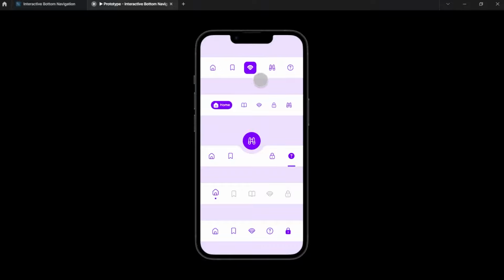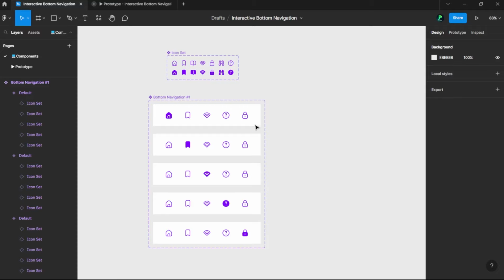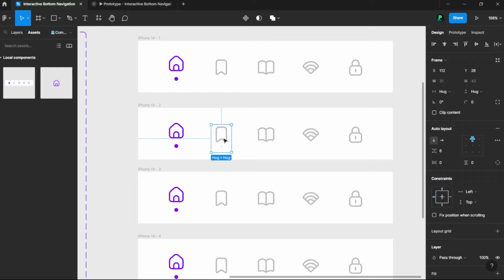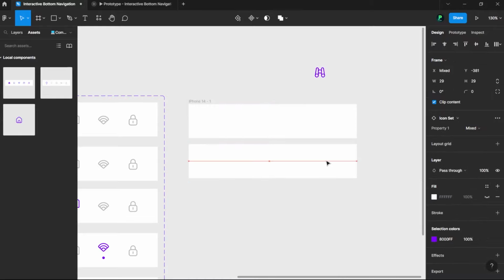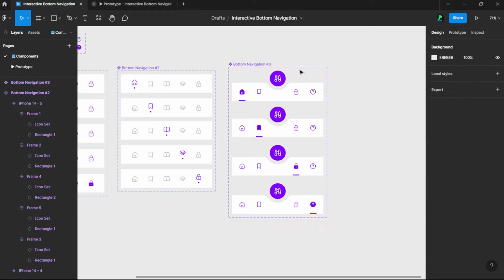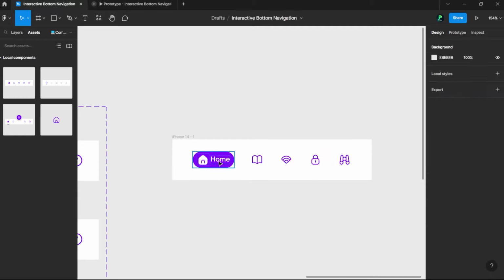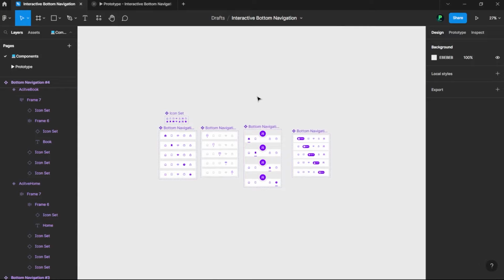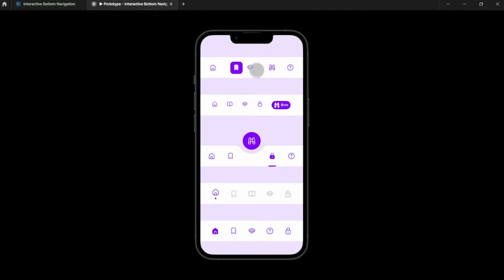Design 5 Interactive Bottom Navigations in Figma | Figma UI Design Tutorial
In this Figma tutorial, we'll be exploring how to create an interactive bottom navigation for your design projects. Bottom navigation is a crucial component for any mobile application as it helps users navigate easily between the app's core functionalities.

We'll start by setting up our Figma canvas and creating the basic structure of our bottom navigation. We'll then dive into the different states that our navigation can have and how to design them. We'll also explore how to create animations to add that extra layer of interactivity.

By the end of this tutorial, you'll have a solid understanding of how to create an interactive bottom navigation in Figma, and how to make it stand out with beautiful animations. Whether you're a beginner or an experienced Figma user, this tutorial will help you take your design skills to the next level.

So grab your coffee and let's get started!

🎨Design Tool: Figma

Did you notice any mistakes in this video? Do you want me to correct it? [ᴄᴏᴍᴍᴇɴᴛ]

About me :

I am Prem, I am a Designer and I create content regarding designing intuitive user interfaces for Web and Apps.
You will find UI Design content here on my channel PixelPrem and on other social media platforms with the same name.

🪁 You are here for topics such as